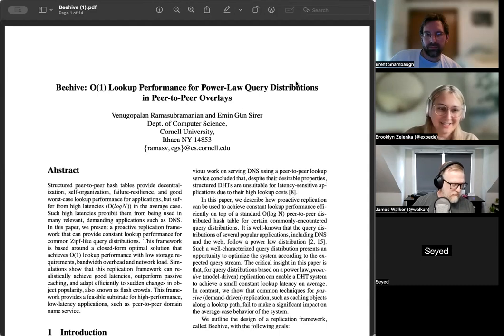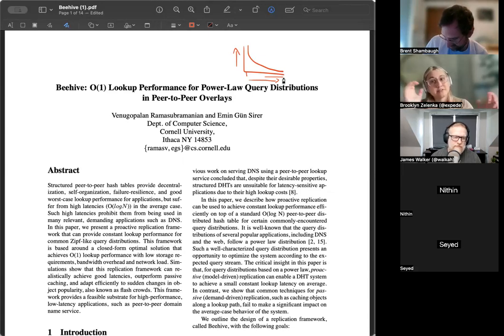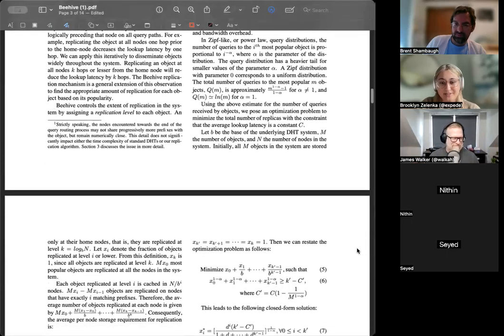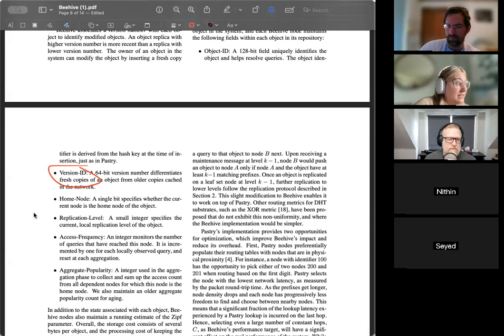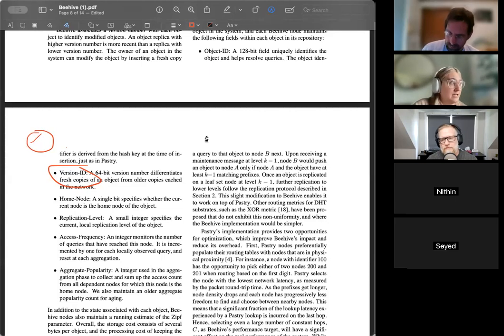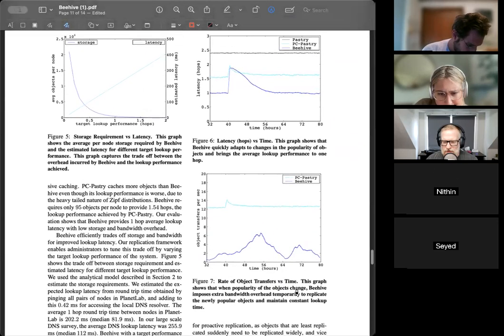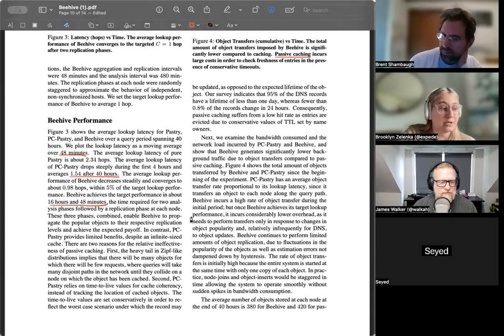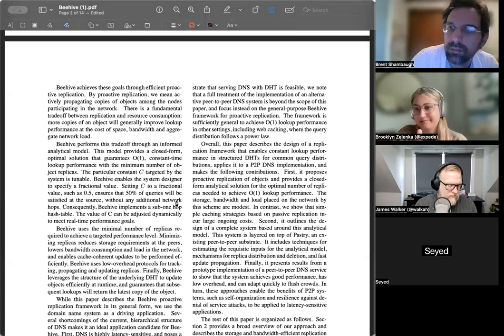2024-05-14: Beehive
After a hiatus, we're kicking off the Distributed Systems Reading Group with an oldie but a goodie "Beehive: O(1) Lookup Performance for Power-Law Query Distributions in Peer-to-Peer Overlays" (2004).

Chat Log
09:22:52  From Brent Shambaugh : enjoing listening after a bit of insomina...
09:38:35  From Brent Shambaugh : constant C is a target to match without knowing what the data is? I might want to compare this to my favorite concept, "social overlays".
09:42:09 From Brent Shambaugh : INGA "Semantic Social Overlay Networks"
09:43:20 From Brent Shambaugh : "Tribler: A social-based Peer-to-Peer system"
09:44:19  From Seyed : Thanks for the papers
09:45:55  From Seyed : Thank you Brooklyn